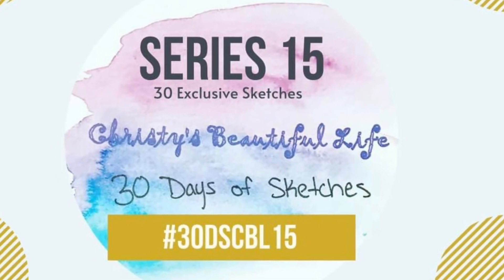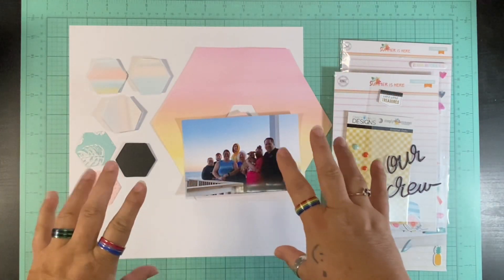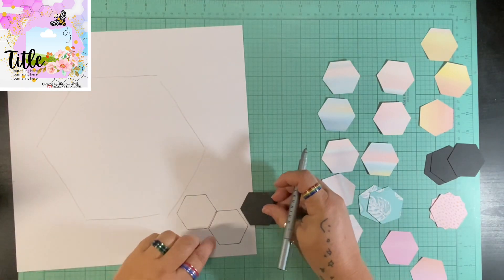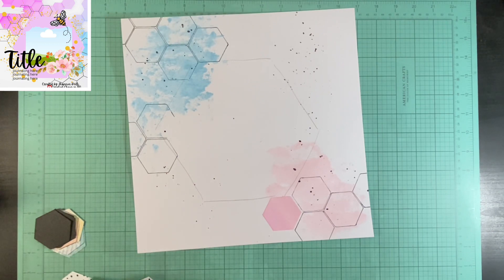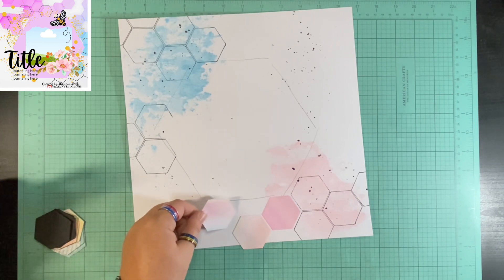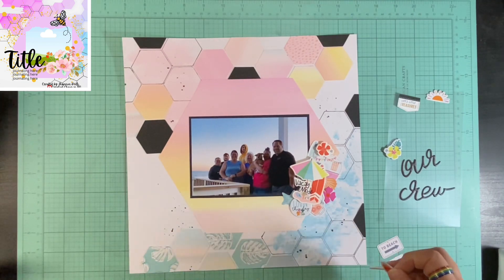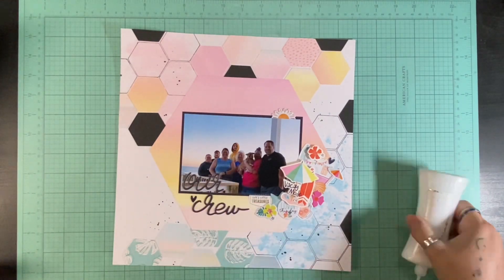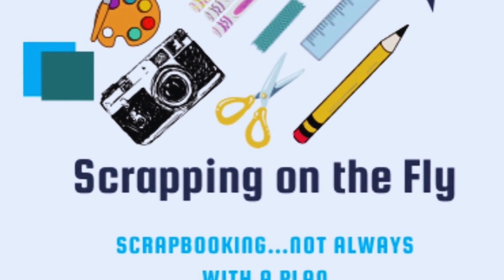30DSCBL15 - Day 2 - @CreativeChaosinTN - Our Crew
30 Days of Sketches is here! Series 15 already! We have 30 exclusive sketches by some of our amazing creators! I’m so excited to get into these fun sketches and get some more memories documented!

Shannon Keith @CreativeChaosinTN

Happy Scrapping!!!